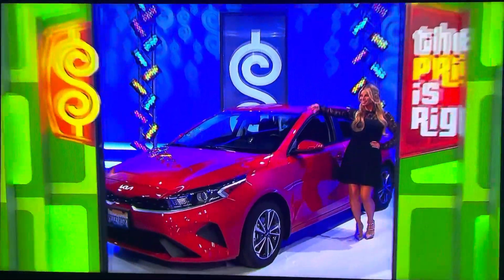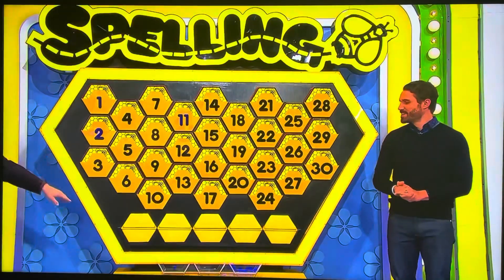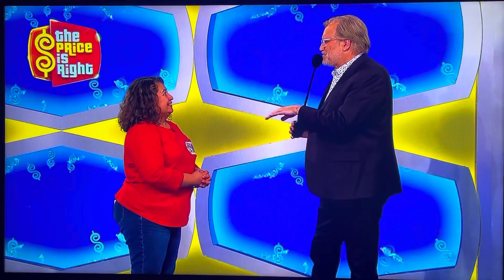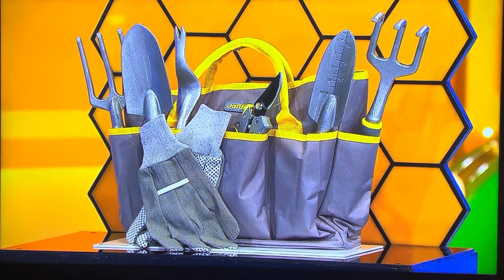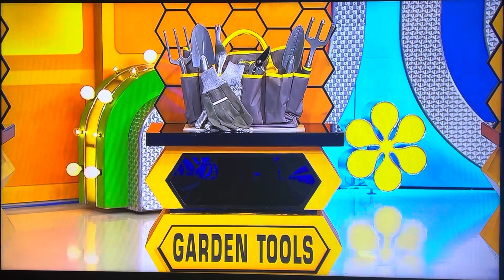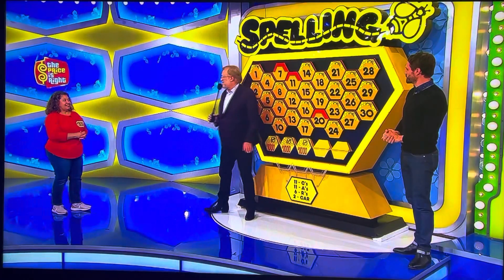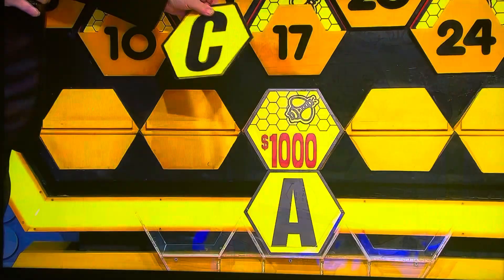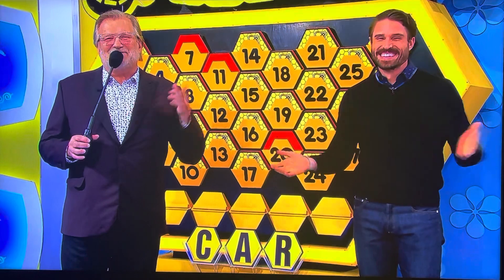The Price is Right - Spelling Bee - 1/17/2023